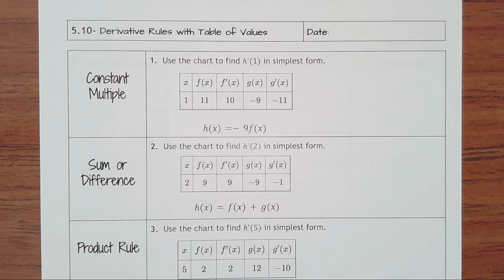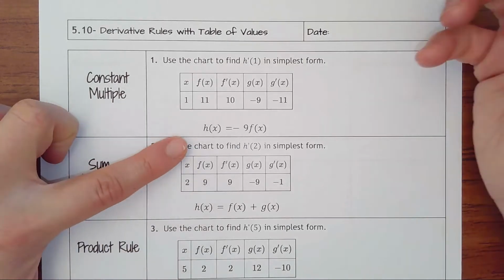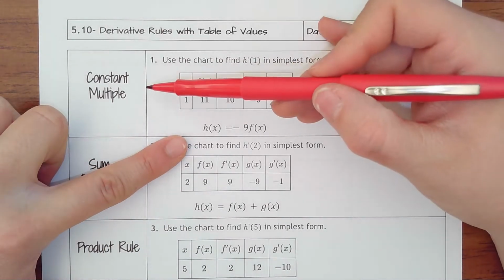5.10- Derivative Rules with Table of Values